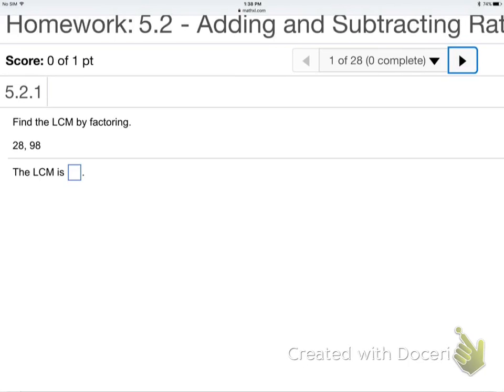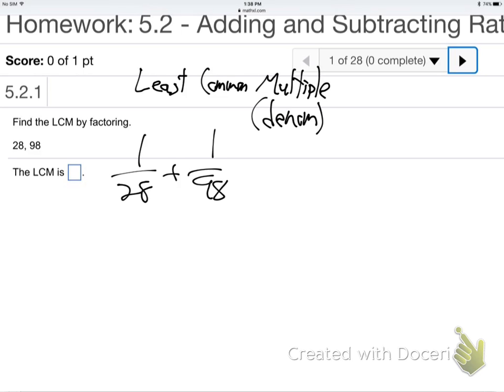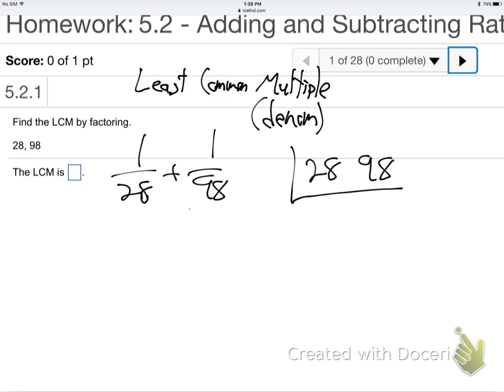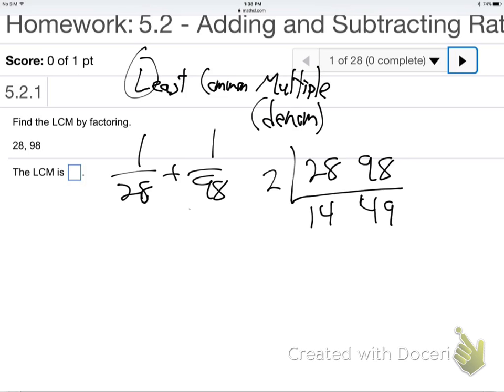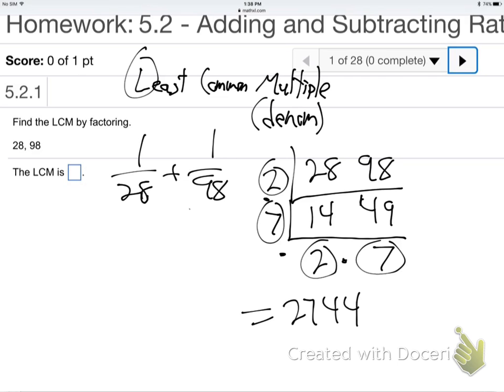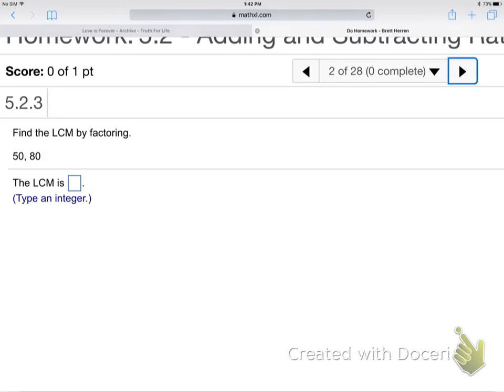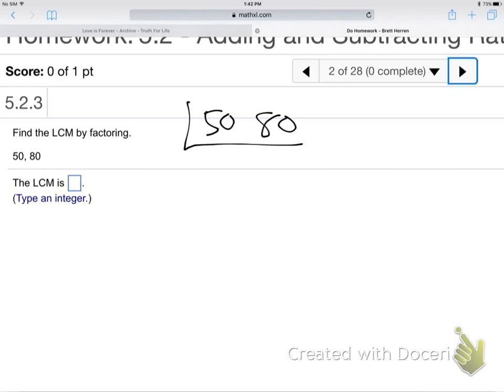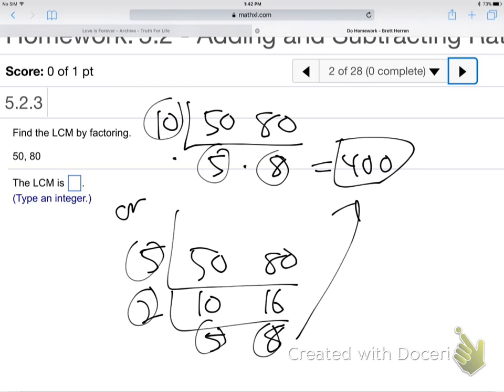m103-5.2 part 1